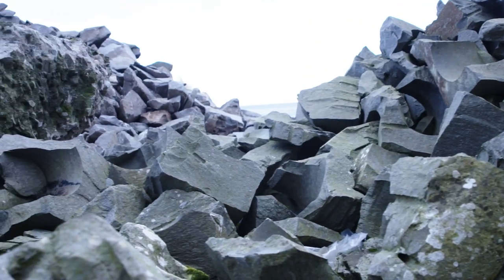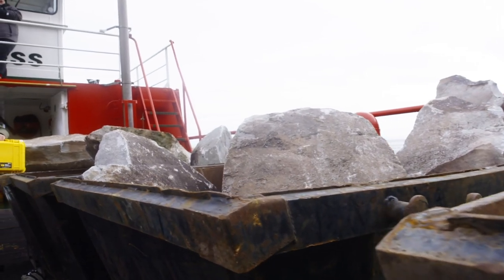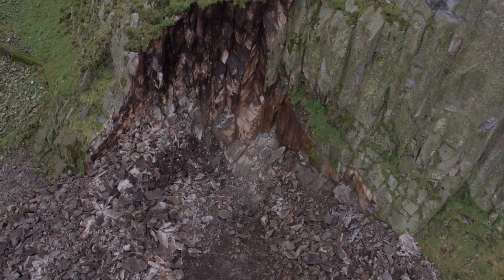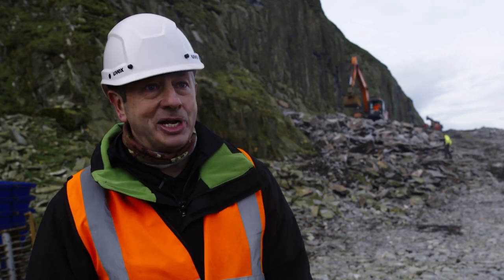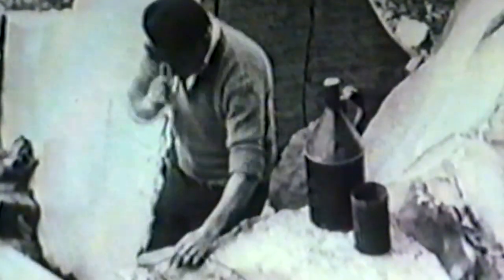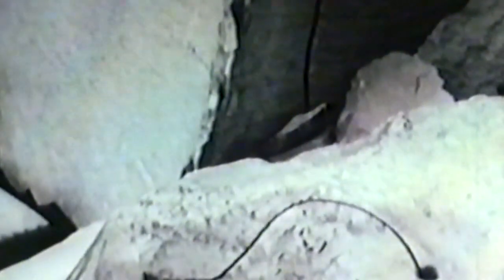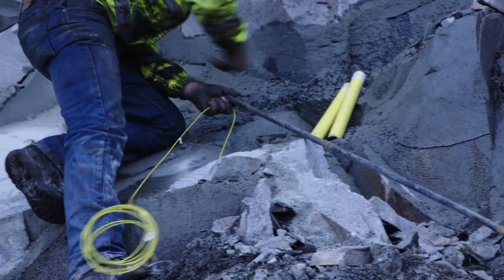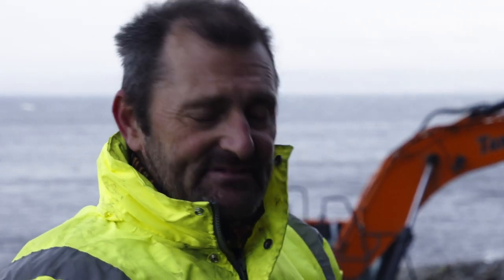Around the House: Operation Ailsa Craig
Demand for curling stones has never been greater. The majority of them are made of granite and from the Scottish island of Ailsa Craig.

After a gap of nearly seven years, it was back to the island to build up the stocks of granite once again.

As World Curling TV’s Alison Walker reports, it’s always been a challenge and this time was no different.